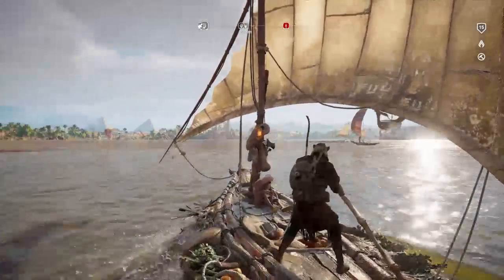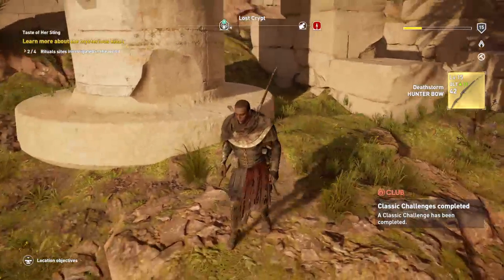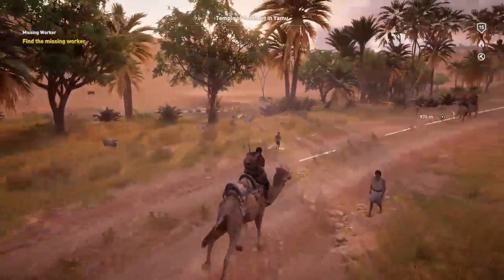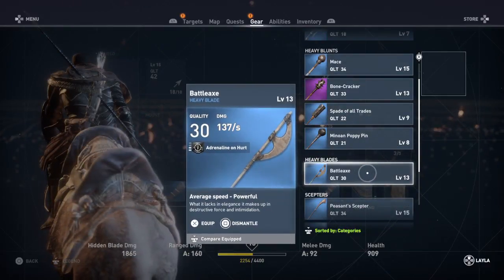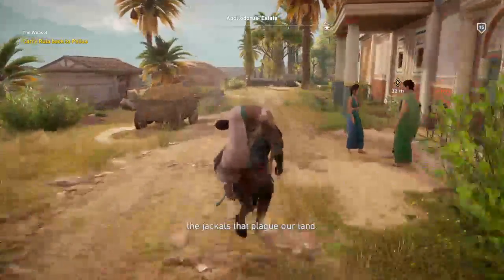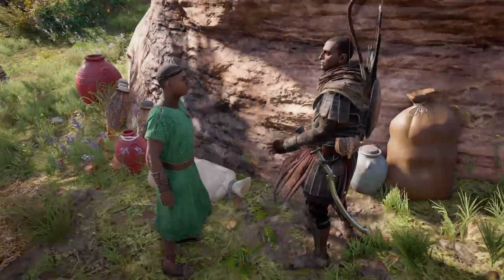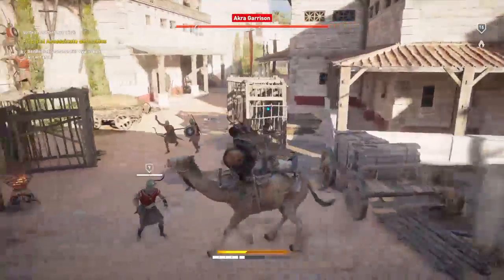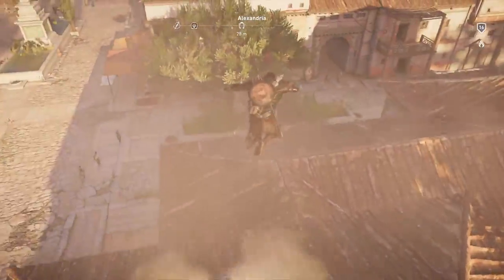PolyNerdic Play Test: Assassin's Creed: Origins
Full disclosure: I haven't been a fan of the Assassin's Creed series since I tried out the 3rd properly numbered entry and bounced off of it within the first hour.

Fuller Disclosure: I didn't expect to enjoy this game at all but picked it up as a weekend rental to give myself something to play on my better half's console while another game dominated my console.

Fullest disclosure:  I am utterly shocked by how much I enjoyed this game.

Join me for an extra long Play Test as I show you the world, explore, fight crocodiles and bad men while babbling about the aforementioned shock I experienced in enjoying this game.